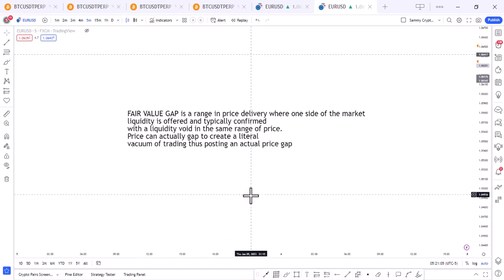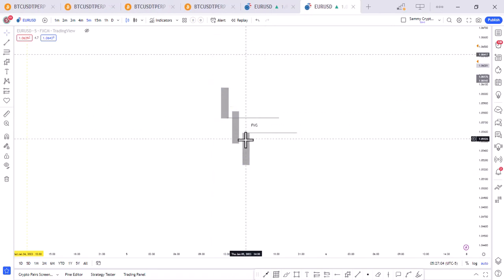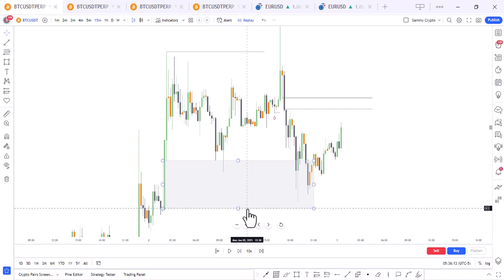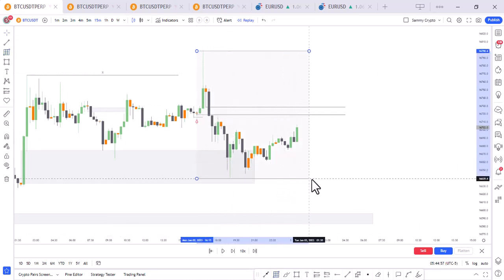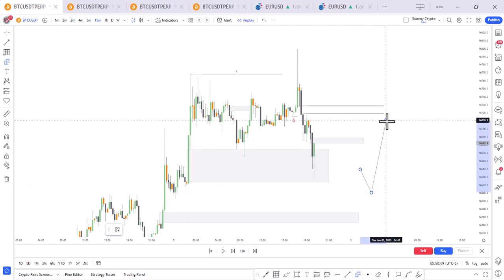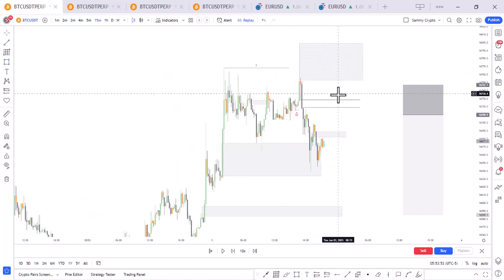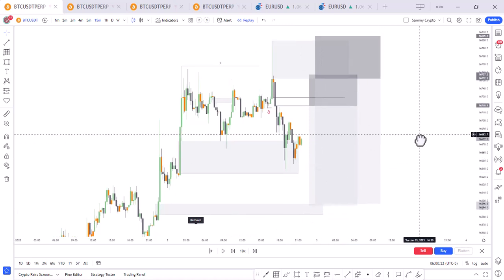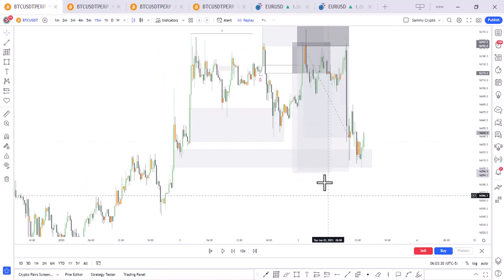FVG and Wick Zones Explained | The SCH course episode 6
Learn Trading from scratch
A good Trading strategy for newbies or amateurs
Trading Forum